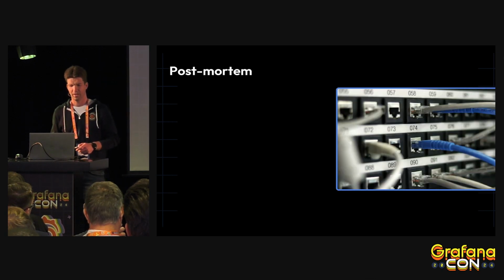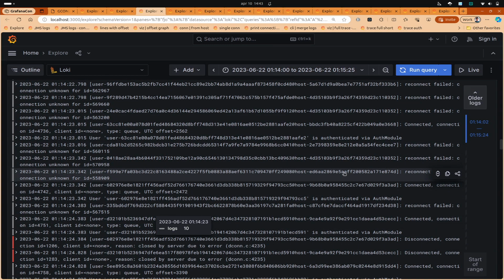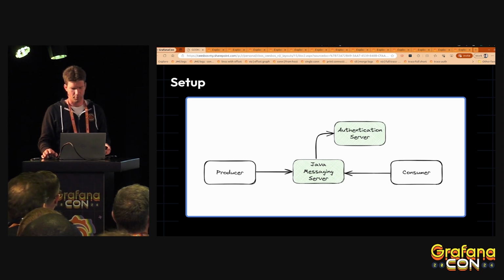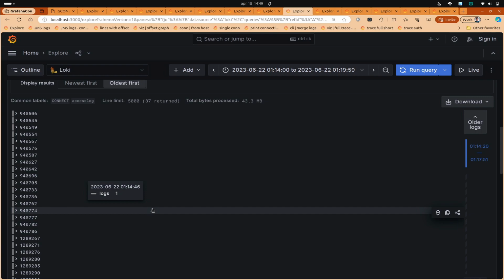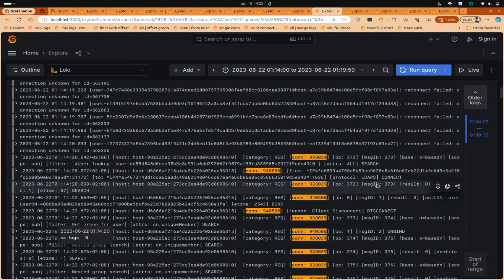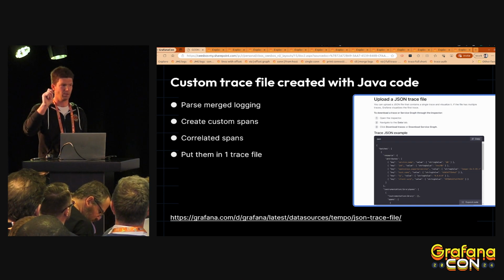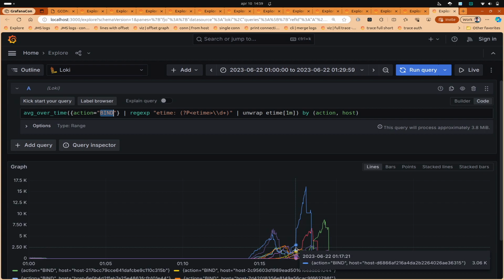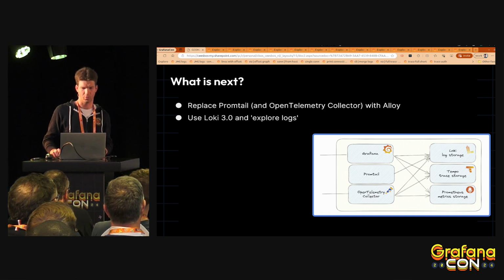How Visualizing Logs Converted to Traces Can Uncover Performance Problems | GrafanaCON 2024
Interruptions in a service and no clue why it happened? Visualizations help to identify problems and give more insight into how a service actually behaved. In some situations, logging is supported, but traces that can help find root cause are missing. What if you could turn logs into traces?

In this talk, OpenValue Software Engineer and SRE Cees Bos shows how to transform log files from two interacting services into custom traces and load them into Grafana, identify problems that are not visible without created traces, and then verify that the subsequent fixes worked. Problem hunting isn’t always easy, but tools like Promtail, Loki, logcli, and the trace visualization in Grafana can be used to find issues in an uncommon way if the common way is not good enough.

Chapters:
0:00 Introduction
0:59 Background on the incident journey
2:28 Swiss army knife (observability toolkit)
3:47 Using the Explore feature
6:27 Visualizing logs
7:52 Setup
11:23 Logcli
17:05 Spans
17:23 Custom trace file created with Java code
21:07 Summary